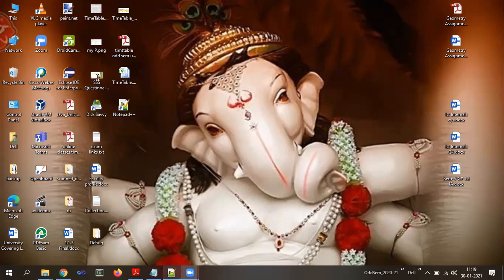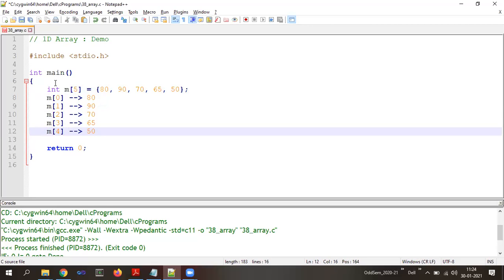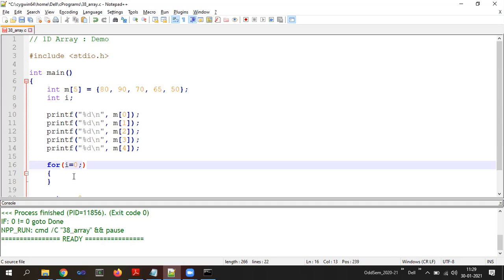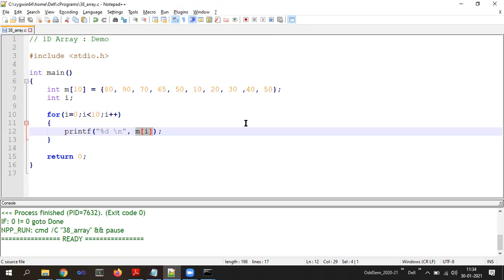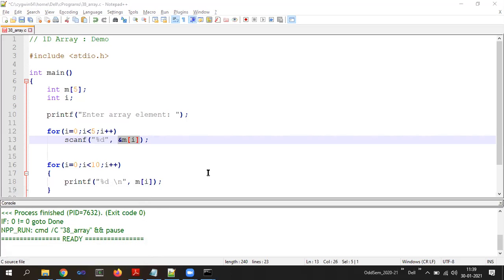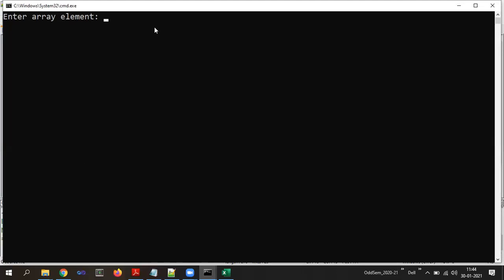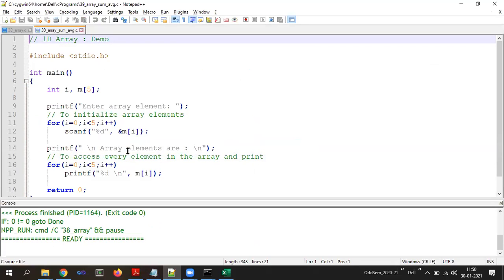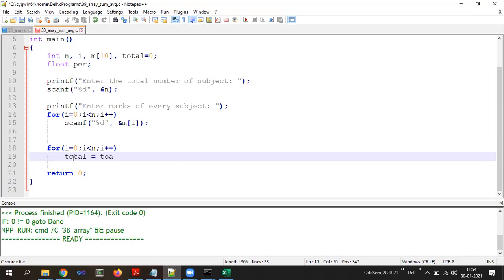C Programming Arrays Part2